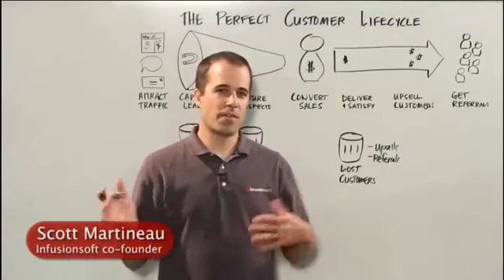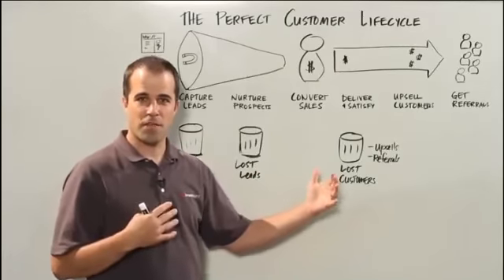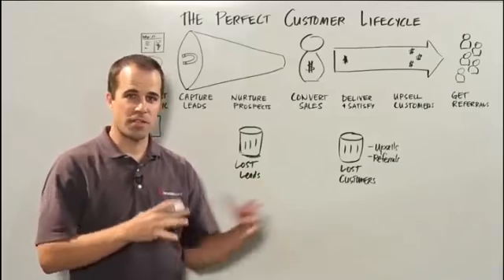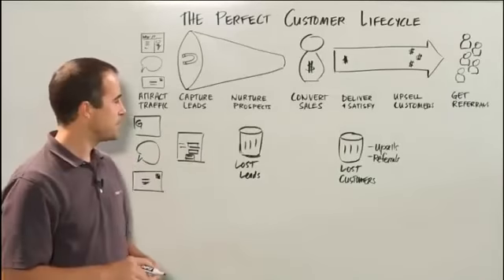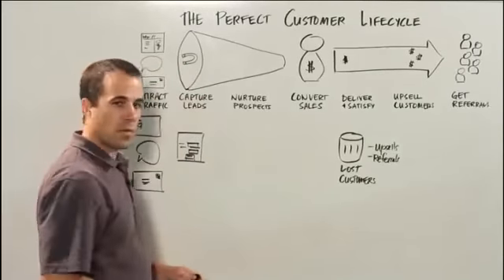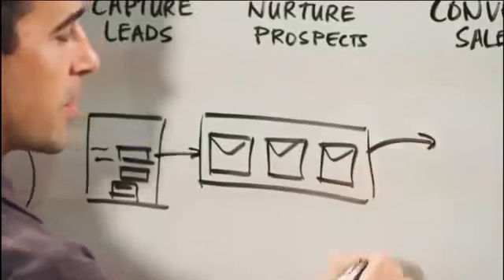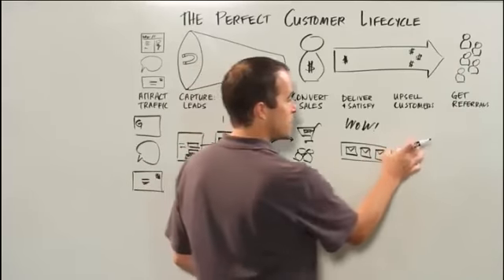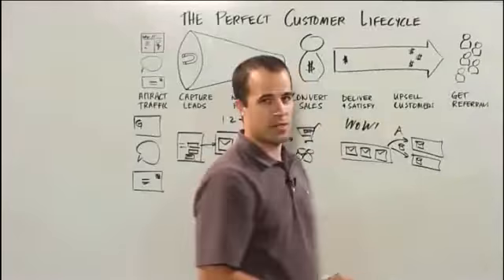Infusionsoft Perfect Customer Lifecycle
Infusionsoft creates and delivers the perfect customer and we can help